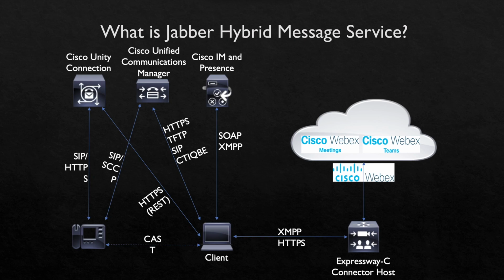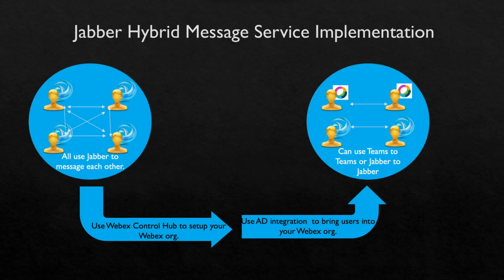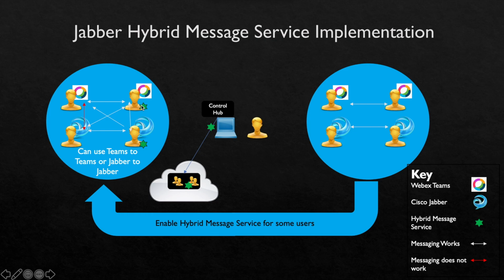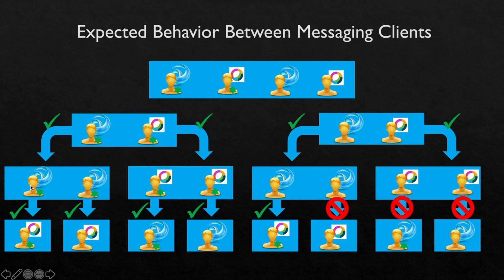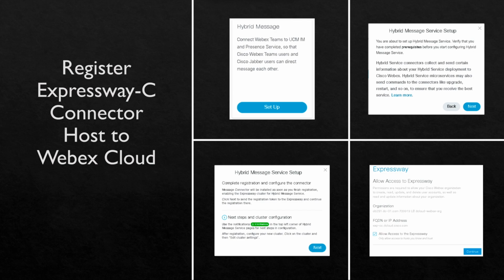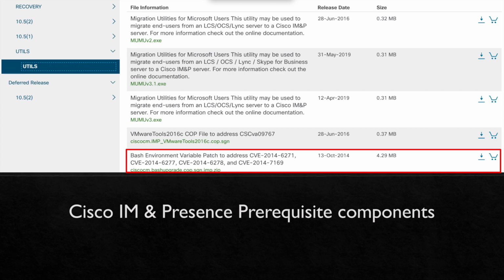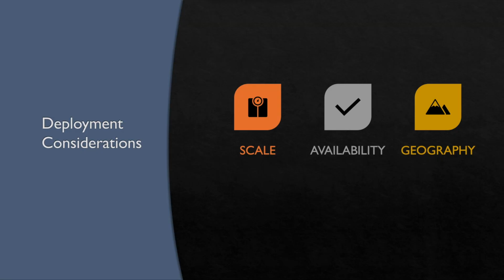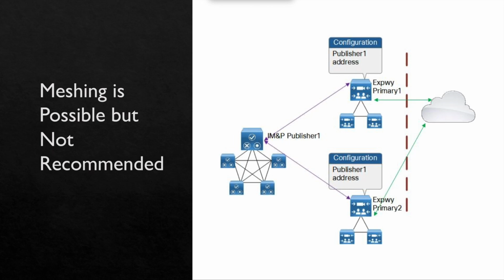Configuring Webex Hybrid Message Service (Lesson 4)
This is the fourth video in a series that make up a free course on Webex / hybrid integrations. The course is taught by by Jason Ball, author of Cisco’s official certification guide for the new Collaboration CORE exam CLCOR. this particular lesson (Lesson 4) deals with configuring Webex hybrid message service. This course would be excellent if you wanted to prepare for CLCEI-- Implementing Cisco Cloud and Edge Solutions, which is one of the new concentrations in collaboration.   Even if you’re not necessarily interested in this specific concentration, Webex has become a really important part of the Collaboration space, and this is a really great learning opportunity considering the dearth of training available in the Webex space.